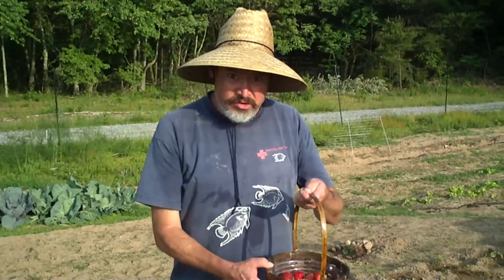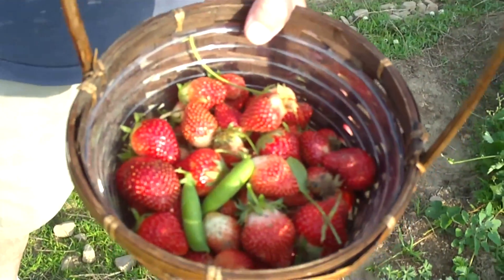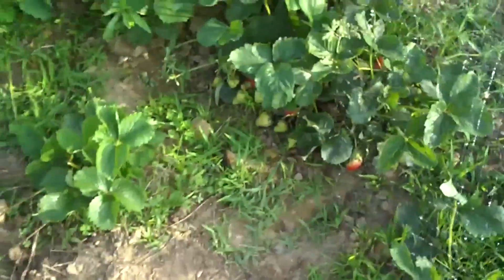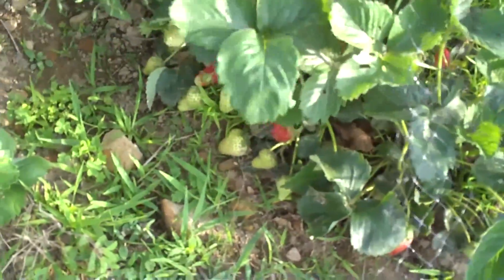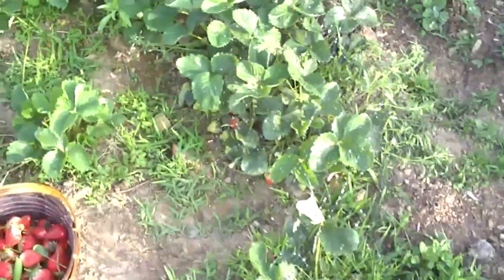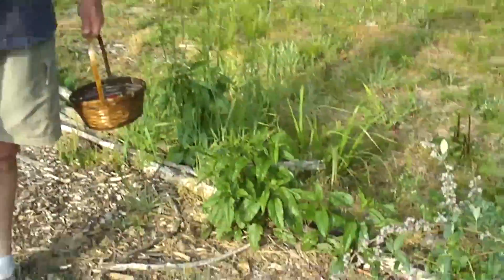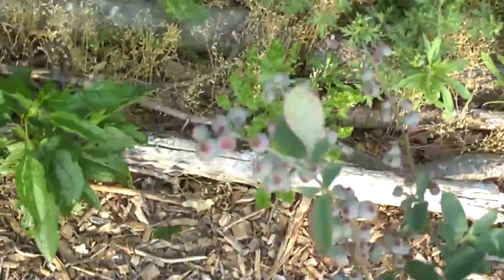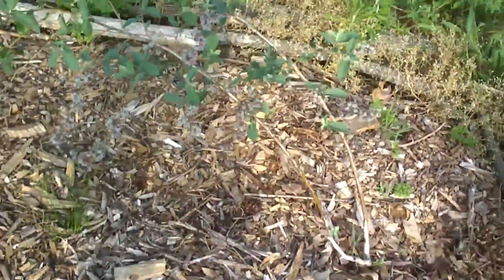berries berries berries !!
Strawberries and blueberries at Camp Woodmont 5/1/2012